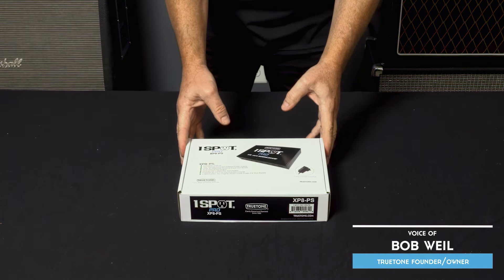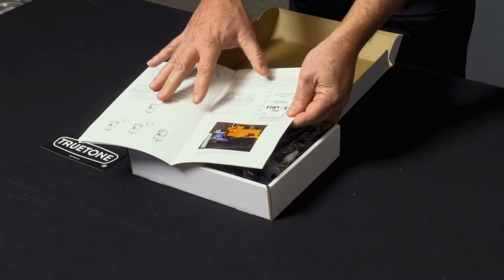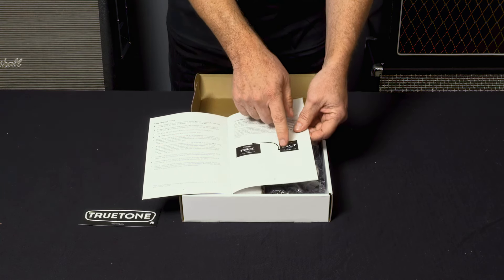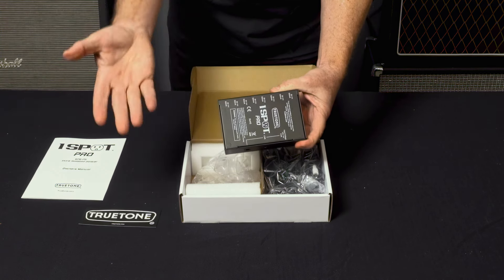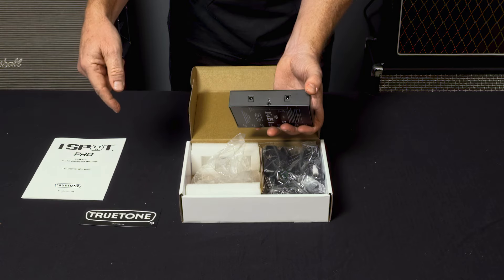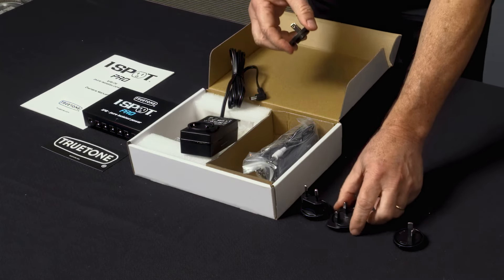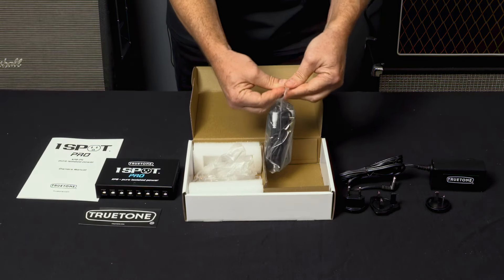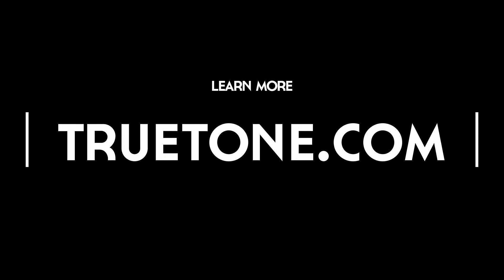1SPOT PRO XP8- PS | UNBOXING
XP8-PS
The 1 Spot Pro XP8-PS is just like the XP5-PS, except it has 8 outputs instead of 5.  Each output provides 9Vdc of studio-clean power and can handle at least 500mA of current draw per output.  Measuring 133x88x30mm (5.24x3.46x1.18”) and weighing only 459 grams (16.19oz or about 1lb), it can be easily attached to a pedalboard using only Vel-Cro.  Because of its low profile, the XP8 can be mounted under most pedalboards, or be used as a pedal riser on top of a board.  With 2 linked input jacks, you can power a second XP8 or XP5 by simply connecting a DC cable..

1 SPOT Pro - XP8-PS
8 Isolated Outputs
The Ultimate Compact Isolated Power Supply
Links To Additional Truetone Expansion Boxes
9Vdc 500mA Per Output
Includes DC Cables For Your Pedals
Powered By CS11 Or The Included Adapter
1 SPOT PRO: The Original Studio-Grade Power For Your Pedals